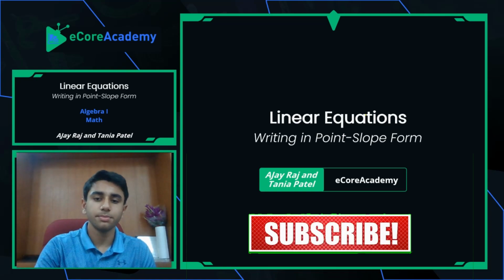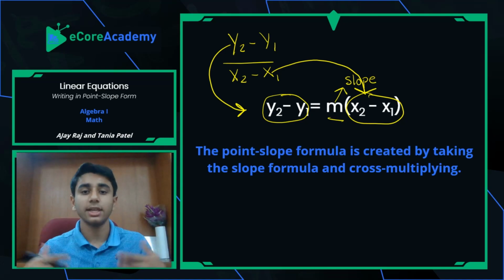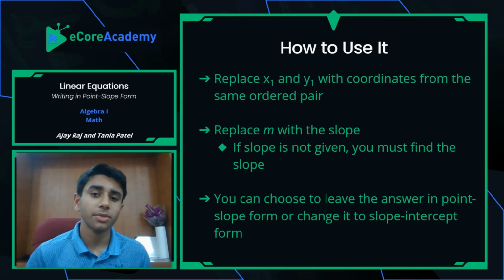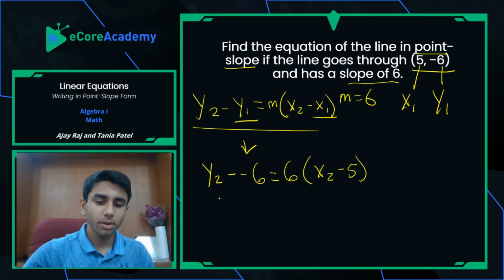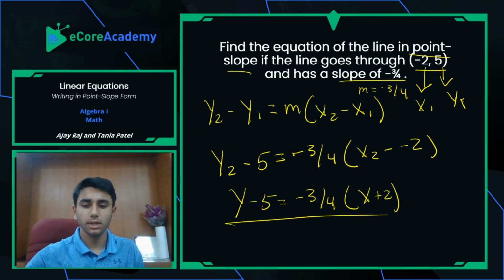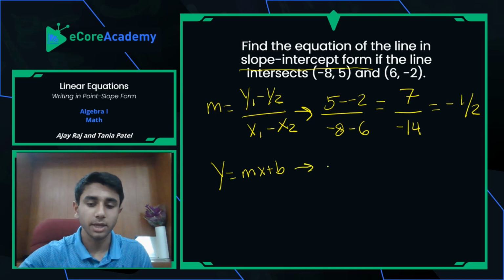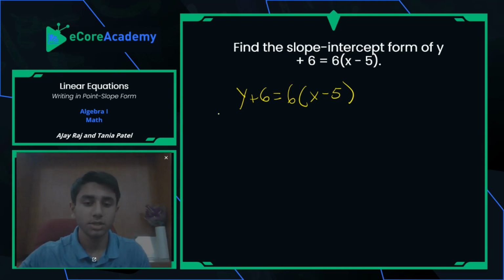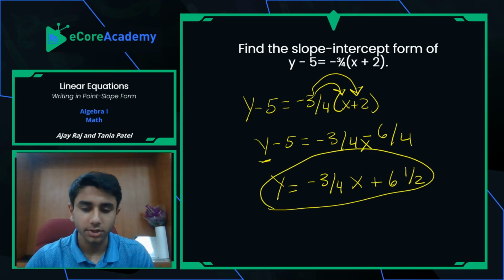Linear Equations: Writing in Point-Slope | eCoreAcademy | AJay Raj and Tania Patel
Welcome back! Thanks for joining us again here at eCoreAcademy for another Algebra I video where we'll be looking at our linear equations unit, specifically all about the point-slope form. We'll be discussing the raw formula for point-slope form, review the slope-intercept form, and go through various practice problems with this new equation.